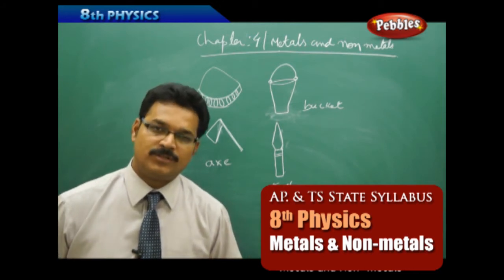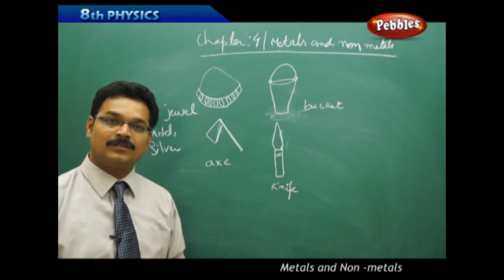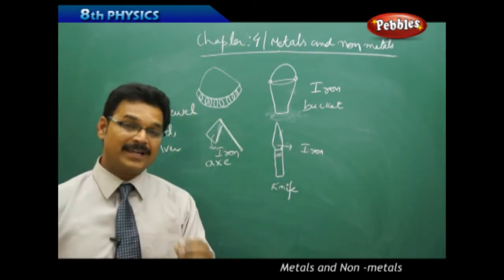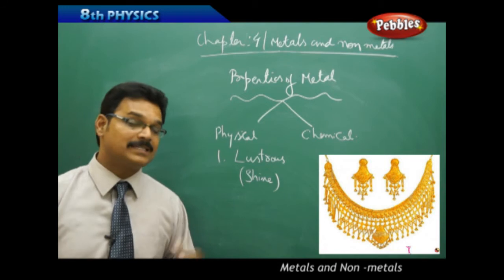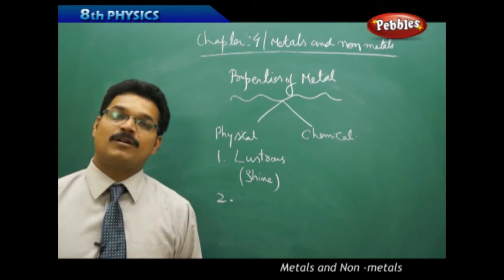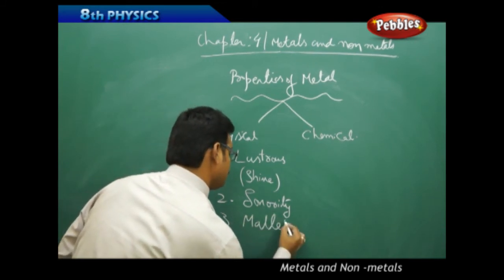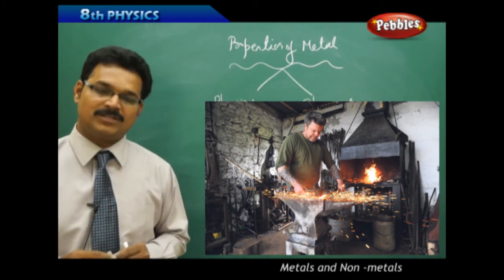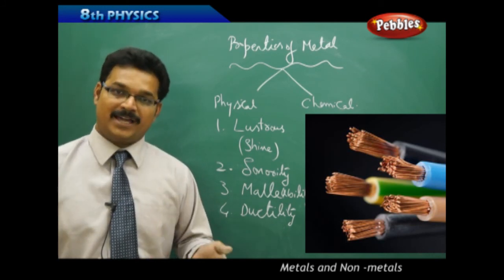AP & TS State Board Syllabus | 8th Physics and Chemistry | Metals and Non Metals | Live Video